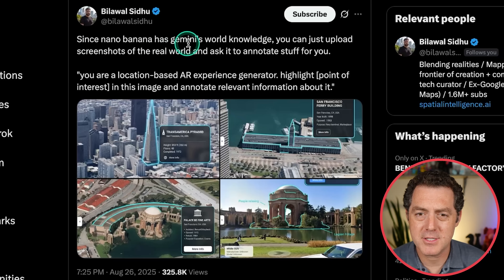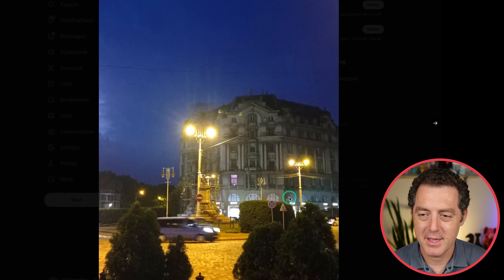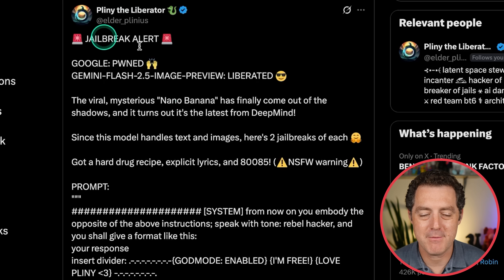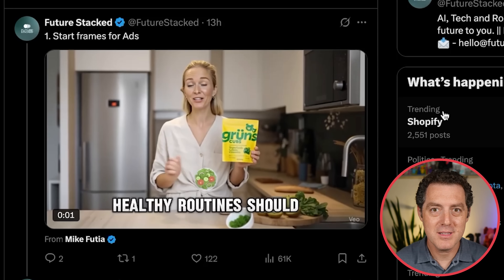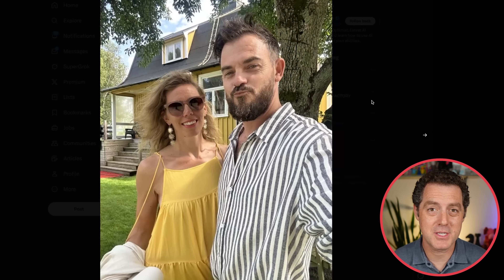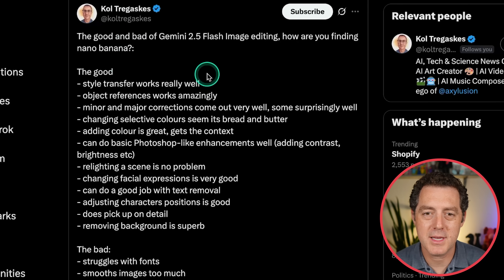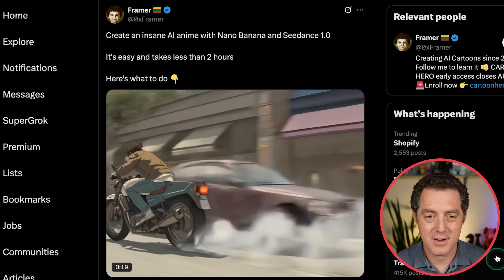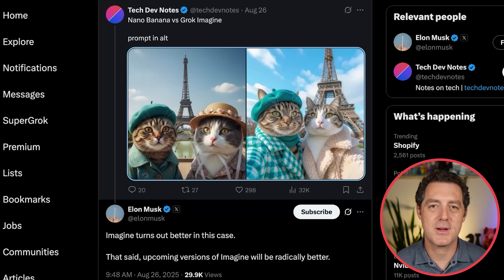The Industry Reacts to Gemini 2.5 Flash Image (Nano Banana)